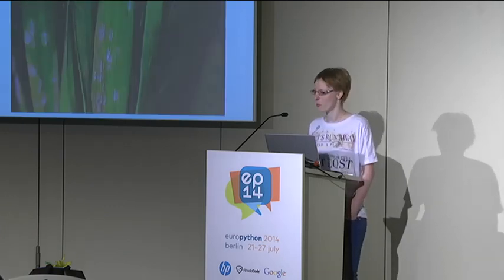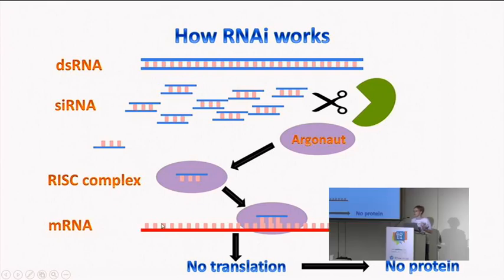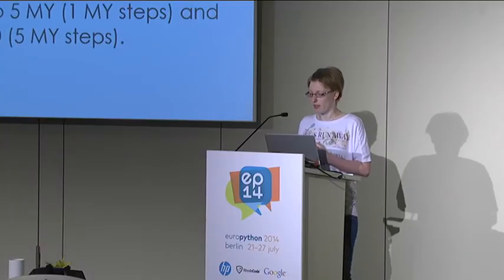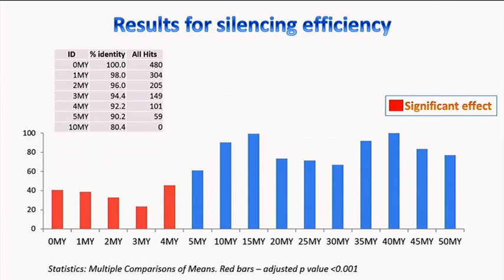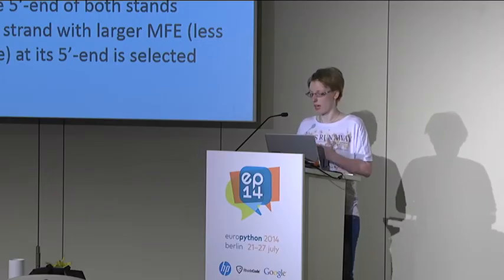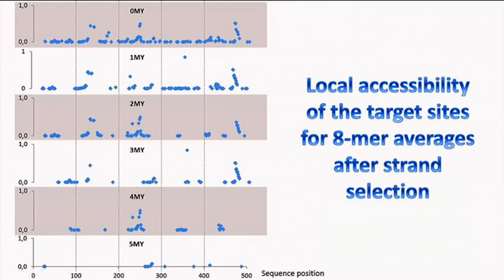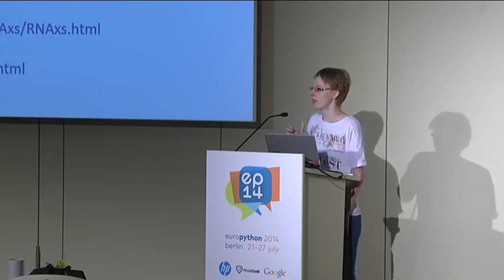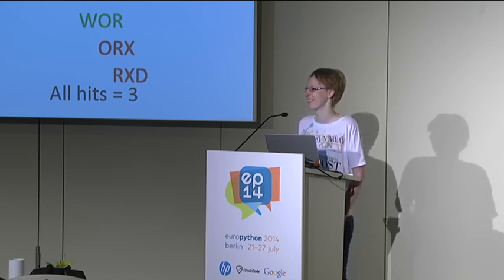RISCy Business: Development of a RNAi design and off-ta...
RNA interference (RNAi) is a biological mechanism for targeted inhibition of gene expression. It has also been used routinely to discover genes involved in the interaction of plants with pathogenic fungi. To minimize the miss-targeting of unrelated genes and to maximize the RNAi efficiency, we have developed a PyQt based cross- platform software tool called “si-Fi”. Our aim of the talk is to show that also hobby programmers can use Python in a very useful way.